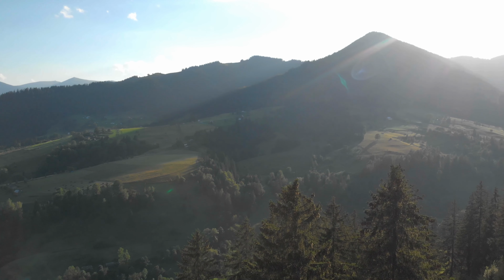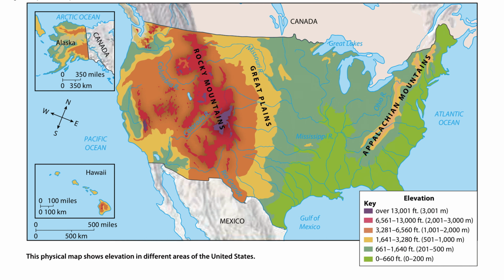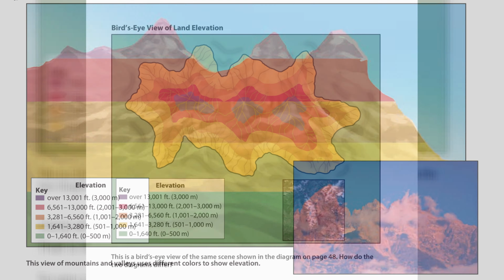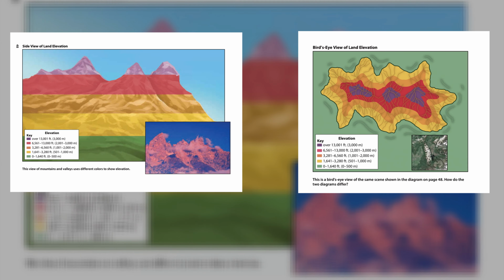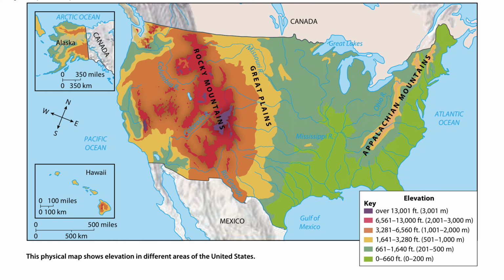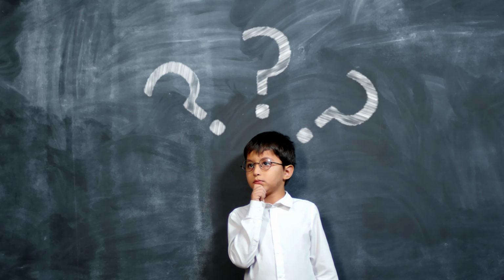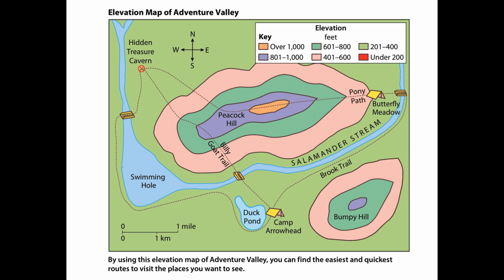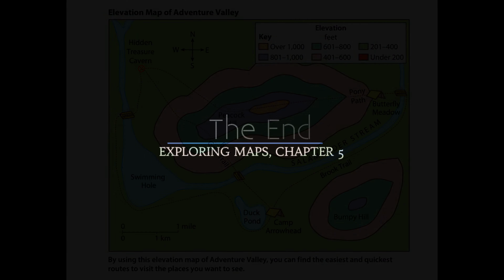CKHG Grade 4 Unit 1 Lesson 5